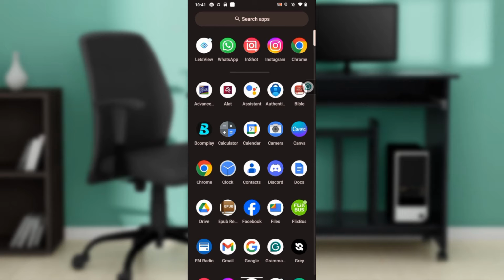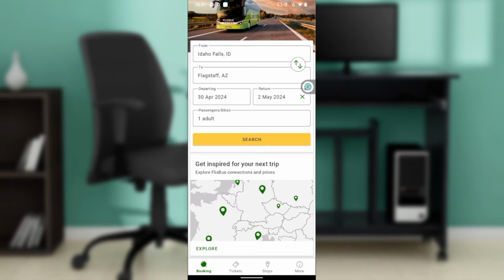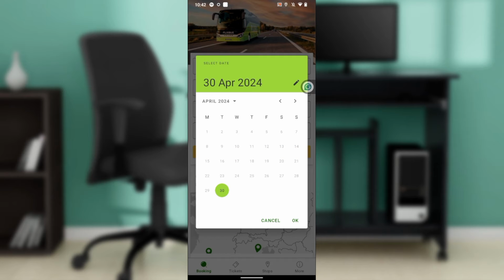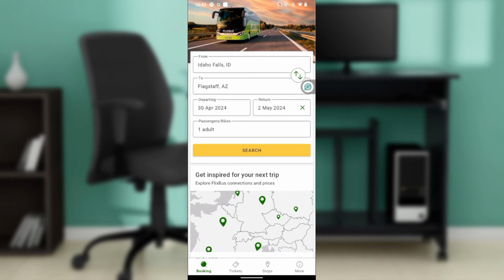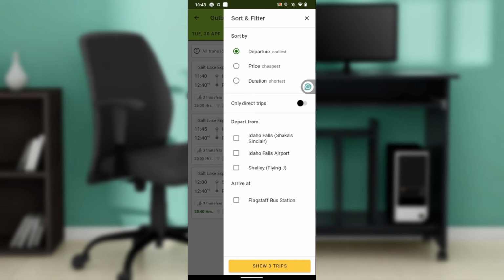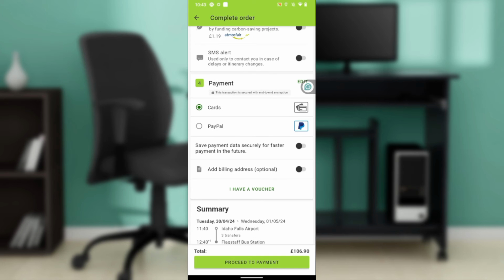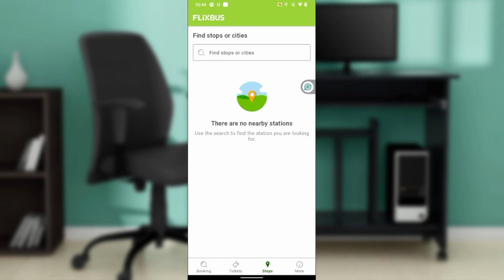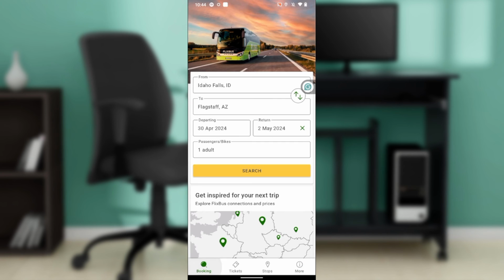How to Use the Flixbus Mobile App (Quick Tutorial)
In this video I will show you How to Use the Flixbus Mobile App. It would be good if you watch the video until the end so that you don't miss important steps.